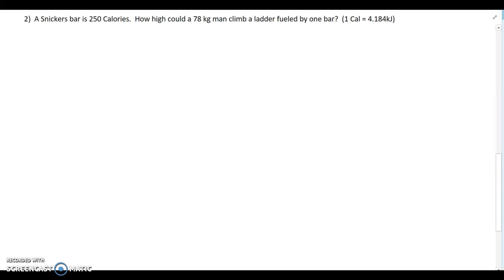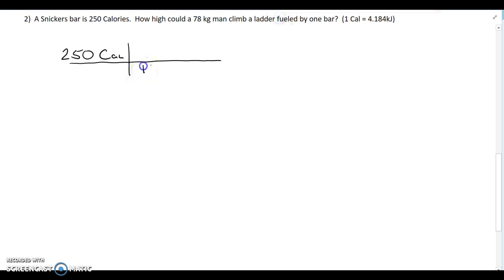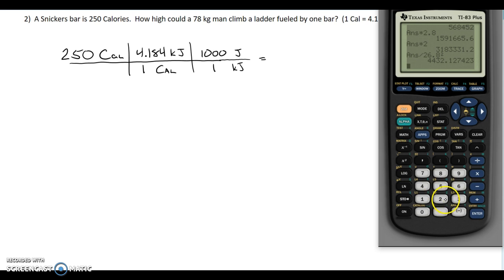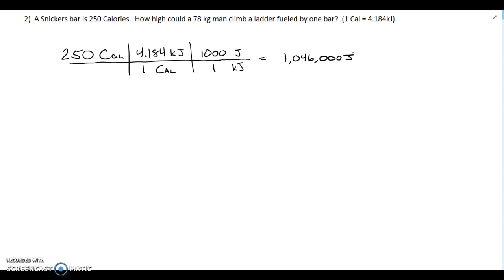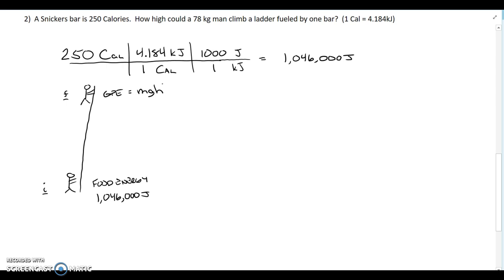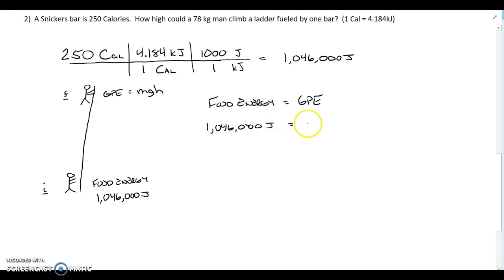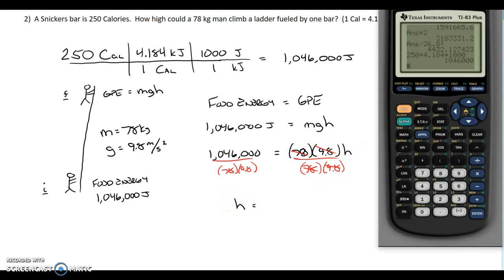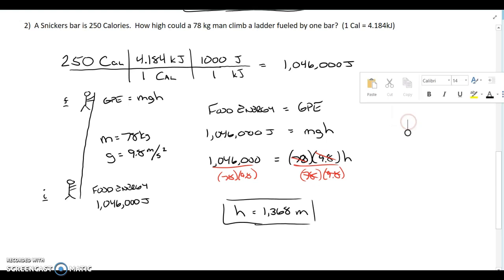Work/Energy/Power - Example #2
A Snickers bar is 250 Calories.  How high could a 78 kg man climb a ladder fueled by one bar?  (1 Cal = 4.184kJ)